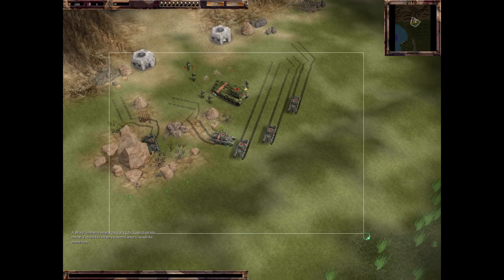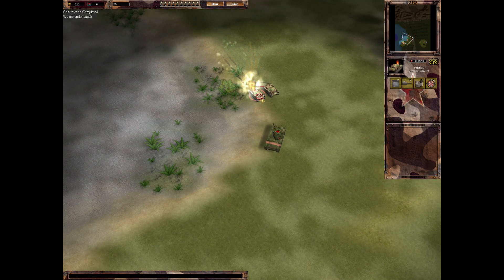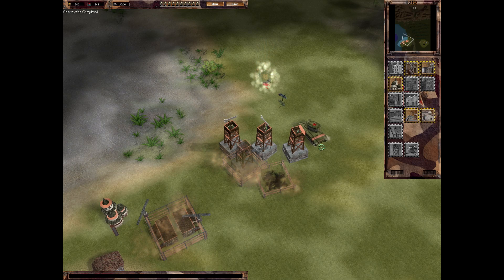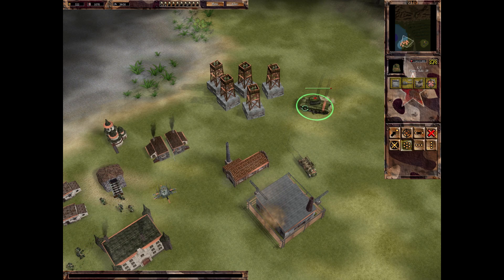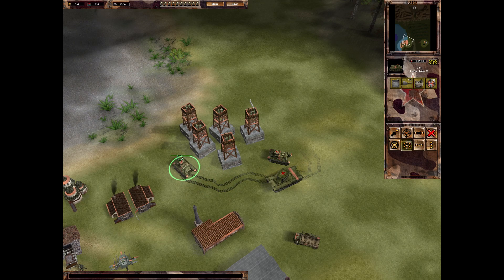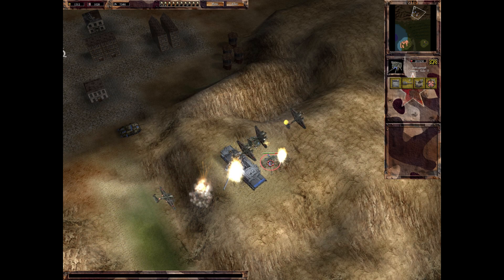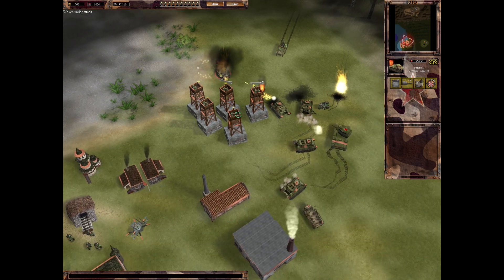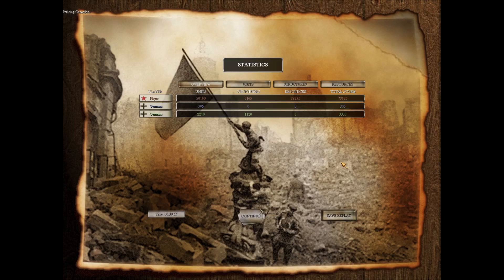Let's Play War Times: European Frontline #21 | Allies Mission 11: Koniev Hammer Blow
That's one heavy tank.

War Times: European Frontline, published as War Times in North America, is a 2004 real-time strategy game developed by Legend Studios SL and published by Strategy First. The game is set in World War II.

War Times features four factions - Germany, Britain, the United States, and the Soviet Union, and two campaigns with a total of thirty-two missions, some historical, some less so.

The game has traditional base building and resource gathering: Structures are placed around a central building, the headquarters, which also serves as a storage for ore, War Times's primary resource.

Fuel, its secondary resource, is required for more advanced technology such as tanks and planes. All four factions have different units, but share the same basic design.

In North America, the game was published under the name 'War Times', supposedly without the developer's full permission. As a result, the North American version was never fully patched and apparently part of an unauthorised game compilation.